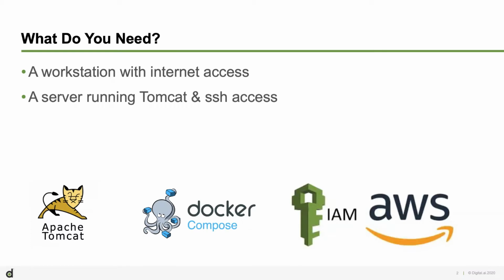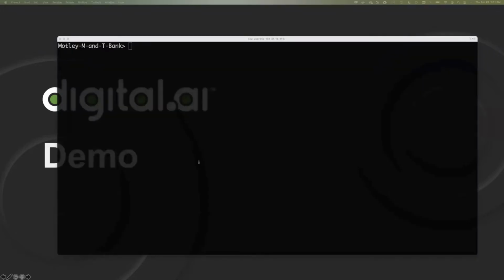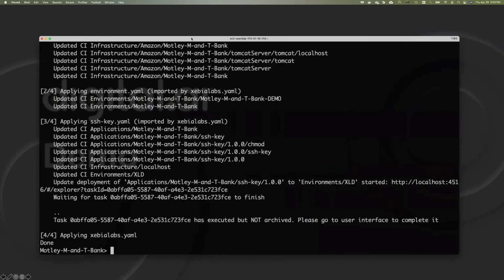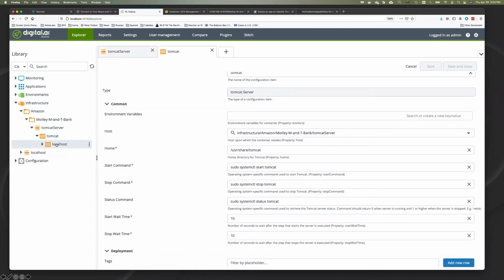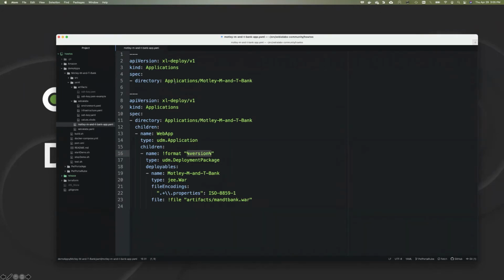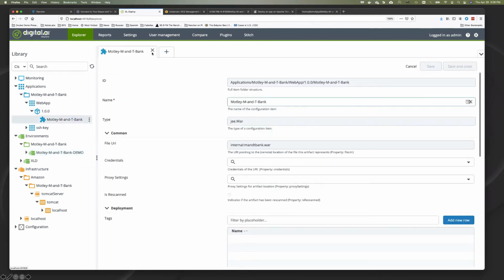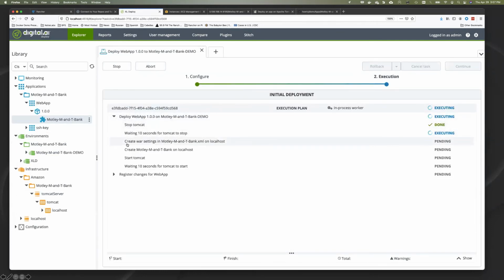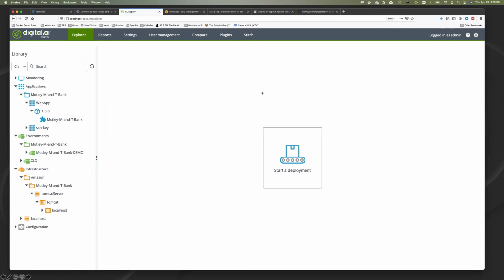How To: Deploy a J2EE WAR to Tomcat Using Digital.ai Deploy